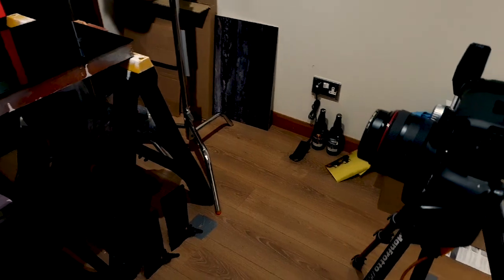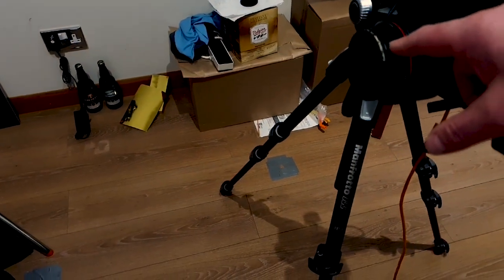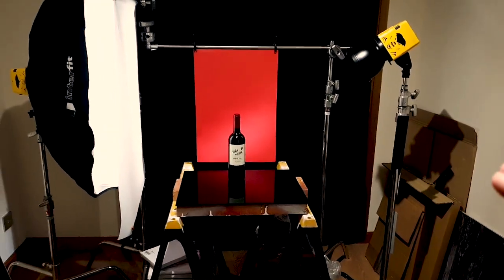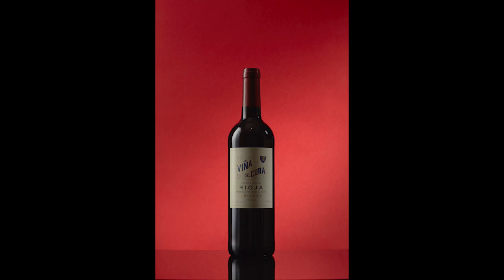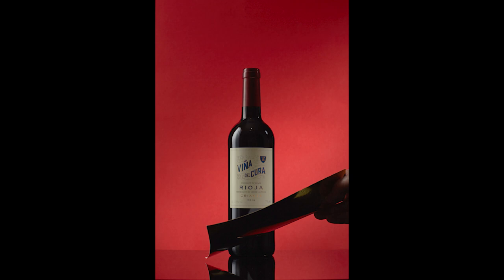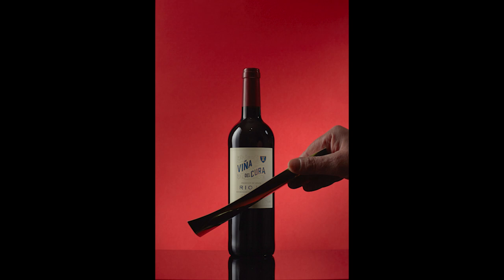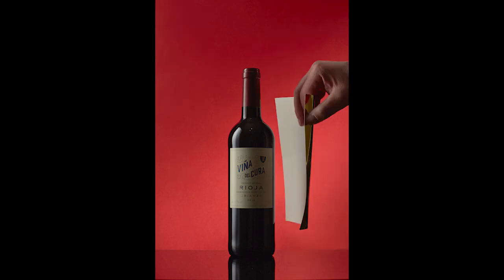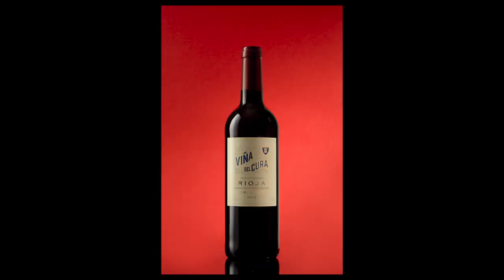Interfit Badger Unleashed at home studio setup with Walter Evans. Create Not Stagnante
Walter Evans shows us how to create fantastic product photography at home using the Interfit badger unleashed and a few simple techniques. Walter is a world class photographer who has worked with some of the biggest names in the drink industry.